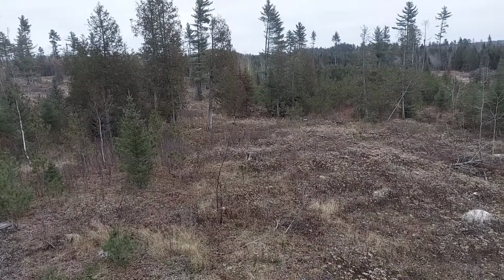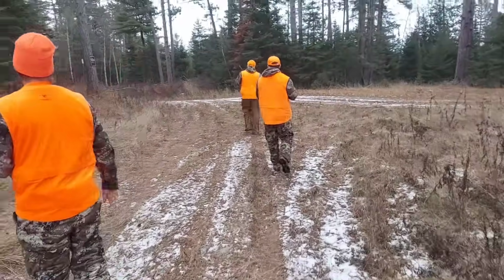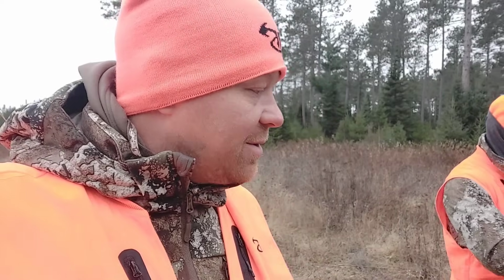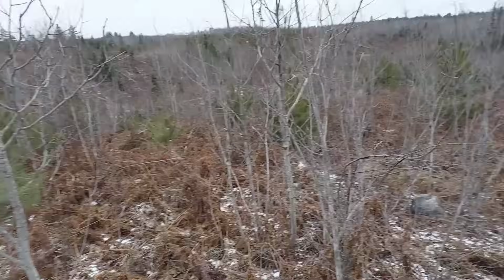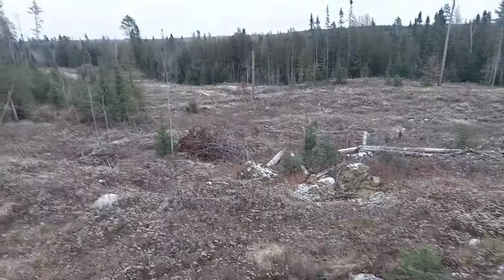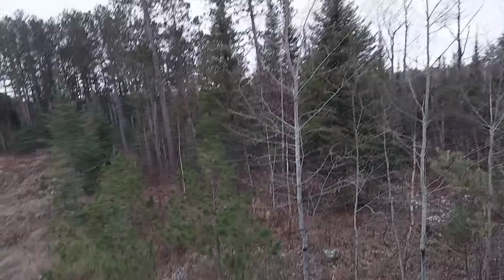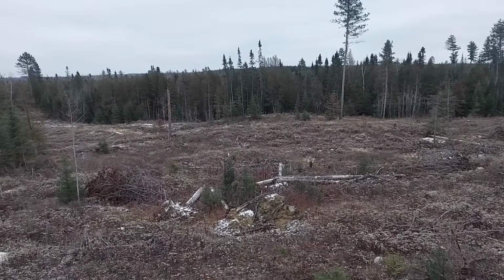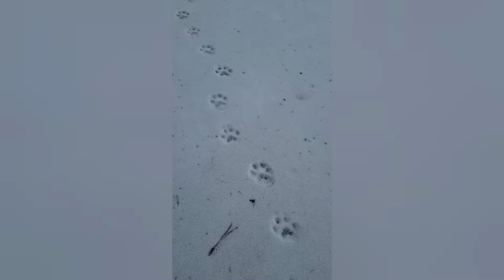Northern Minnesota Deer Hunt [Have the Wolves Completely Ruined Deer Hunting?]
Several friends of mine went and hunted public land in Northern Minnesota - This is our story.